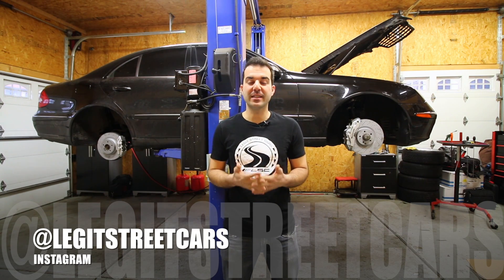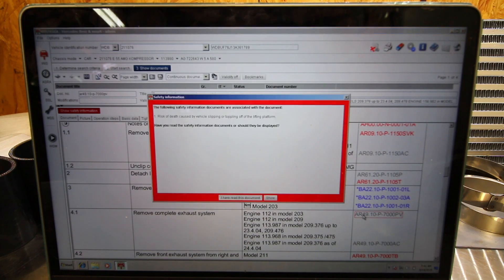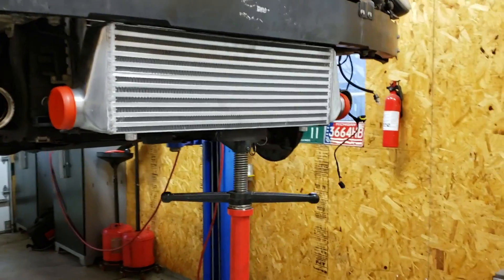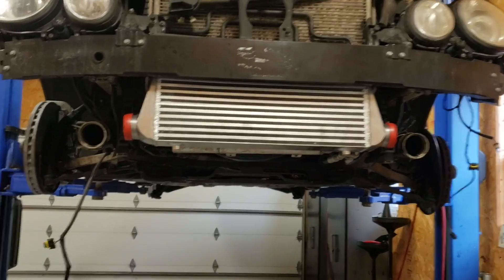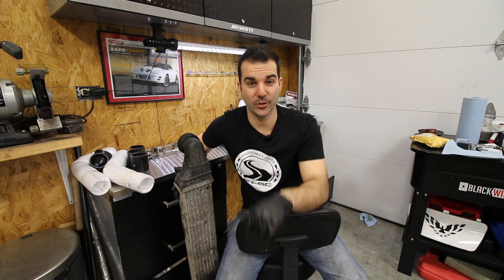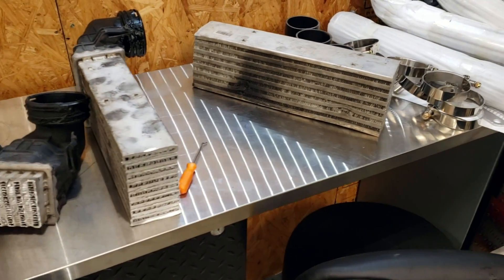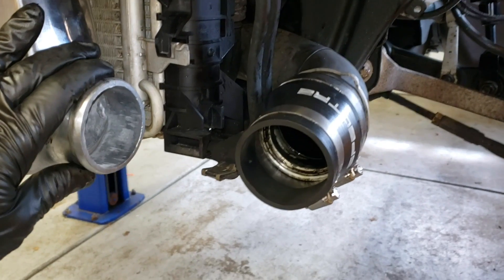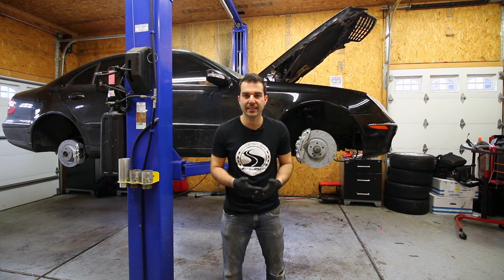I Installed A Big Intercooler On My Turbo Diesel Mercedes So I Cut Open The Old One. What's Inside?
The Turbo Diesel Mercedes gets a big front mount intercooler upgrade and looks so good. Larger and more efficient intercoolers increase horsepower and torque by cooling your intake charge. The cooler the air the more oxygen dense it is and with more air comes more power! This is a bar and plate style Universal Intercooler so I had to figure out how to mount it and it turned out great. I also chopped the old one in half to show you what’s inside of an air to air intercooler. And because it was fun.

Milwaukee Fuel 3/8 Electric Ratchet
Milwaukee Fuel 3/8 Stubby Electric Impact
You can also pick these up at stores like Home Deopt.

I’m getting all the parts put together for a final product and then it will be listed on the Victory Road Performance website. For now, check out their other performance parts for Mercedes and AMG cars.